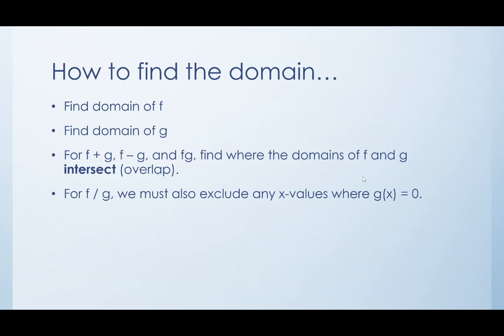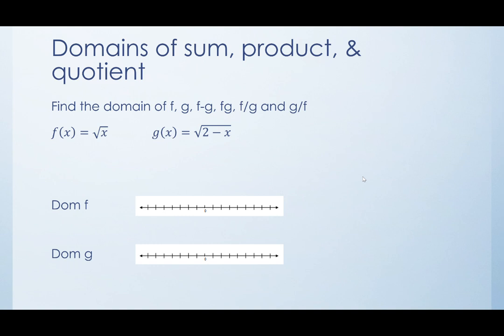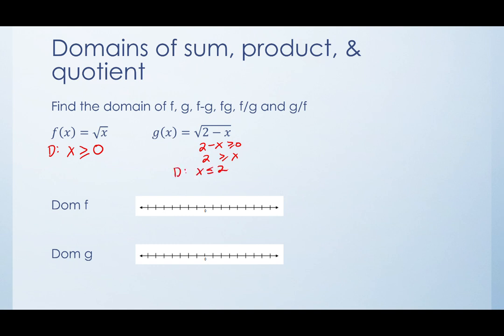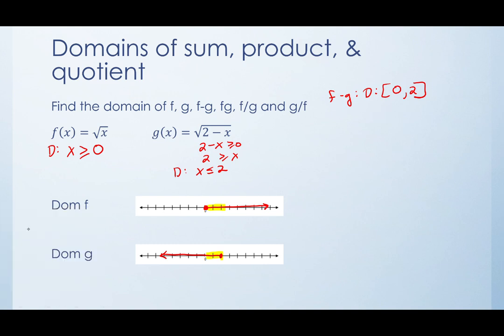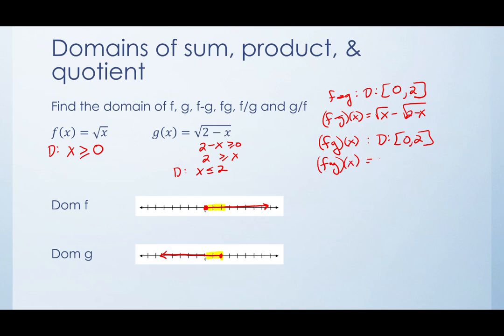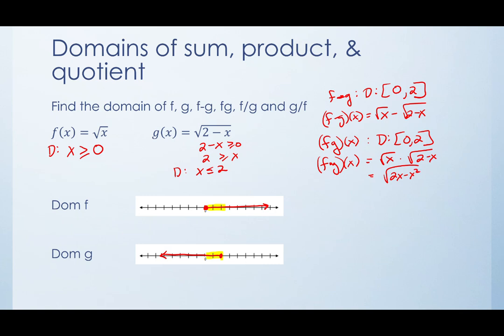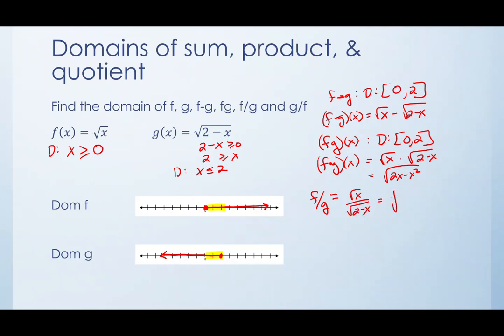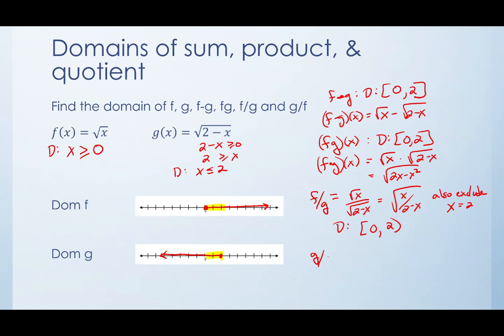Domain of Algebraic Combinations of Functions Ch 3.4 Part 2 Composition of Functions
Aligned with OpenStax College Algebra & Trigonometry Chapter 3.4 Composition of Functions